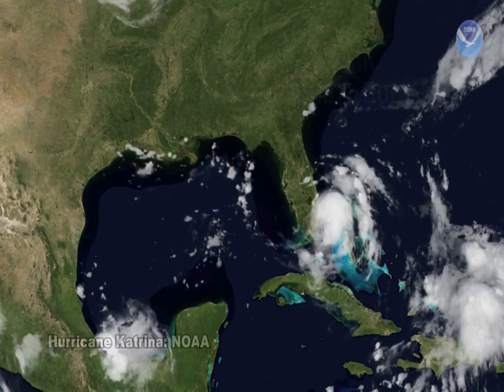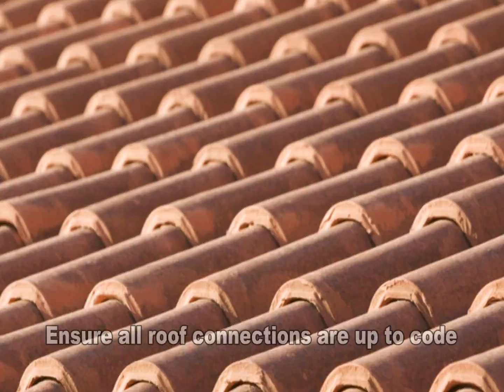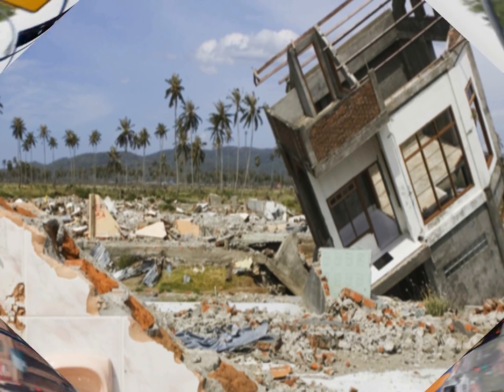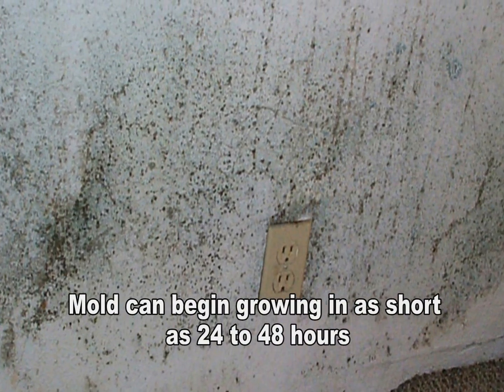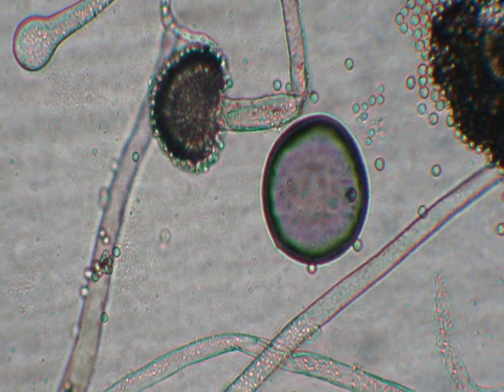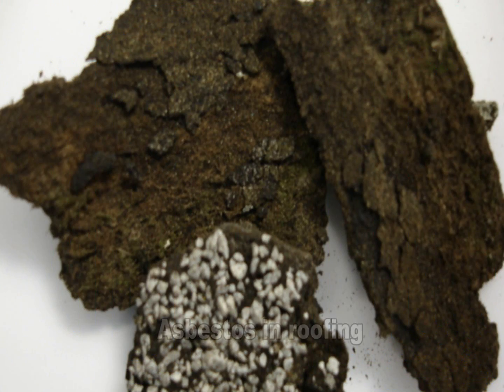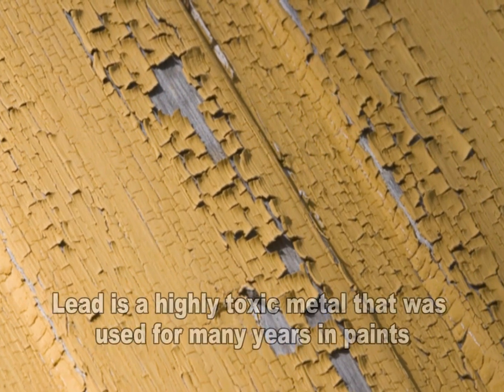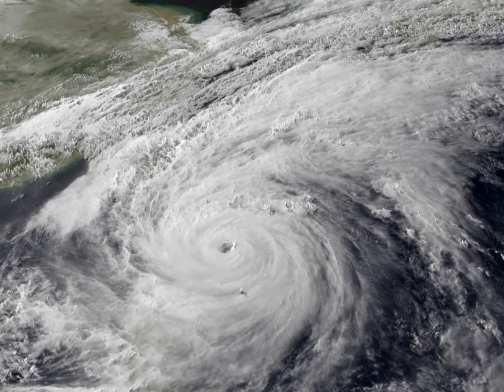Hurricanes: Avoiding Indoor Environmental Hazards after the Storm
The hurricane season in the United States begins on June 1st and doesn't end until November 30th.  People who live along our nation's coastlines are at greater risk of experiencing the damaging effects of a hurricane, but that doesn't mean you're not at risk if you live further inland.